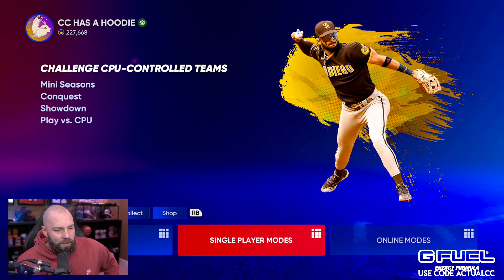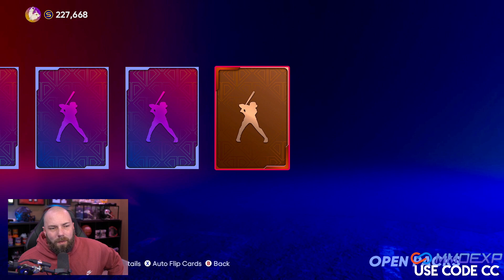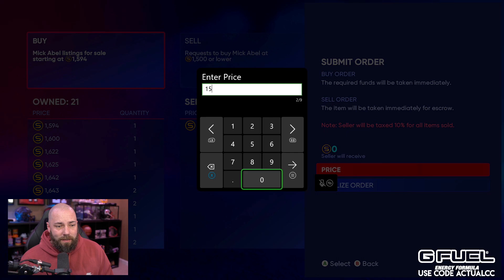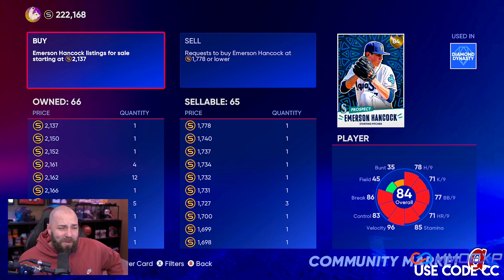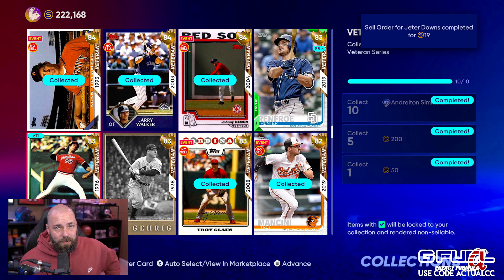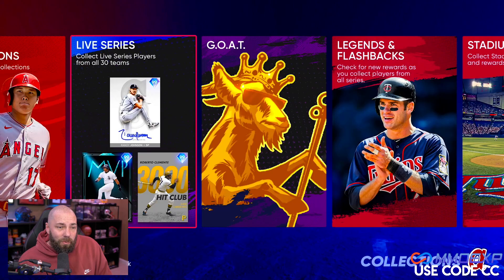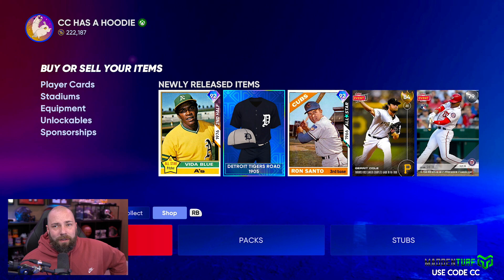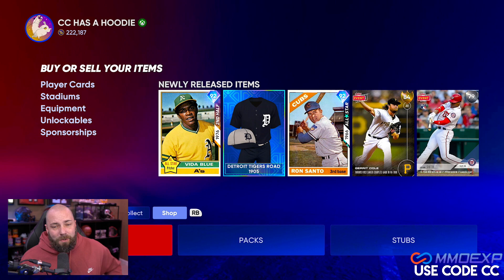THE EASIEST FREE PACKS OF THE YEAR! [NO MONEY SPENT #12]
●Looking to build the best team in madden? Go to MMOEXP